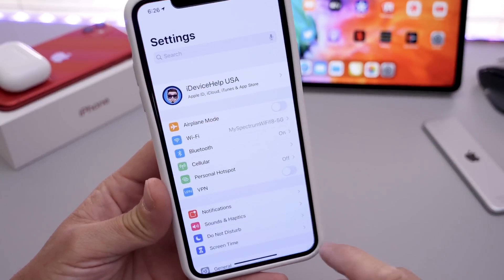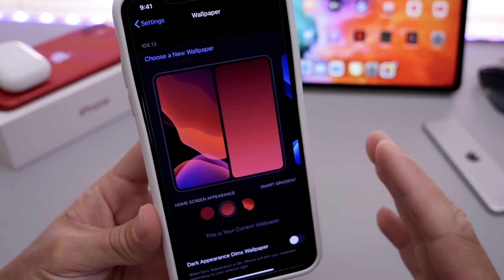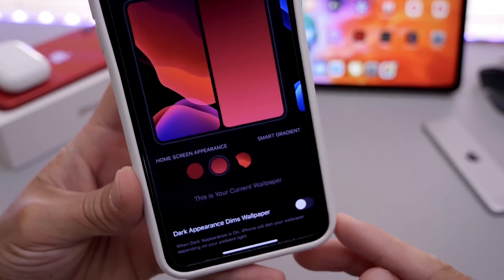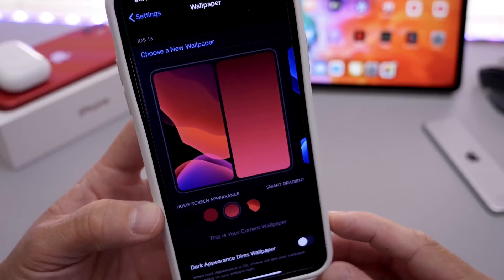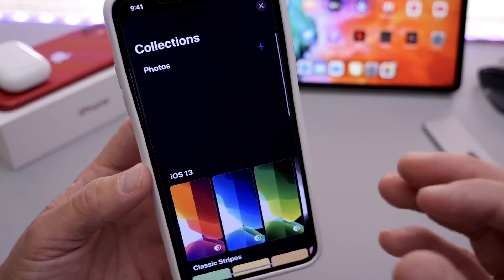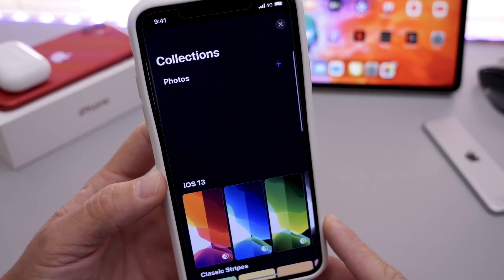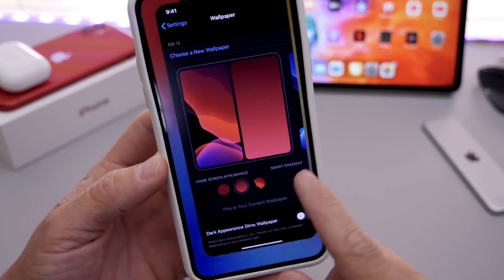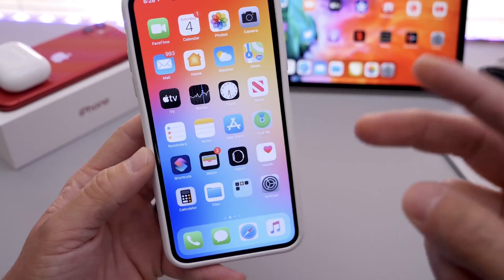First look at iOS 14 Wallpaper Options & Settings